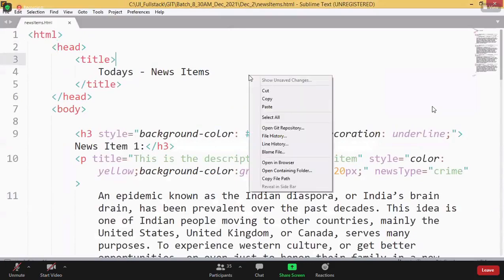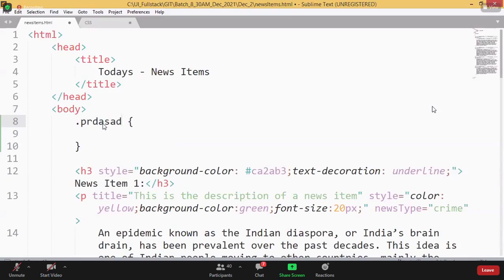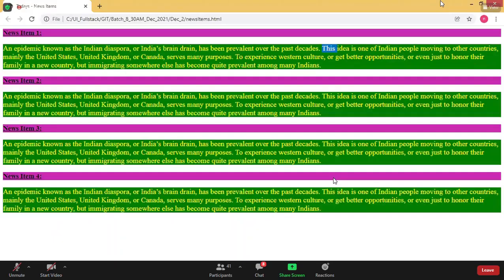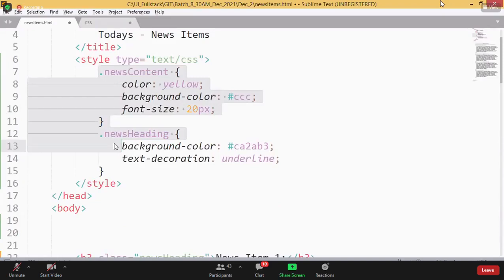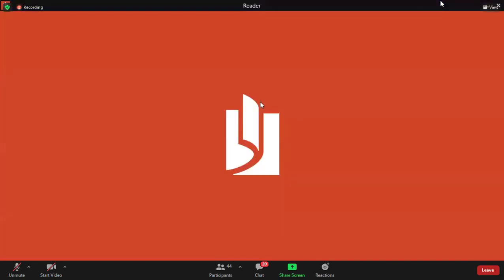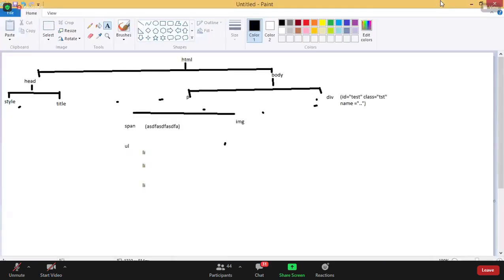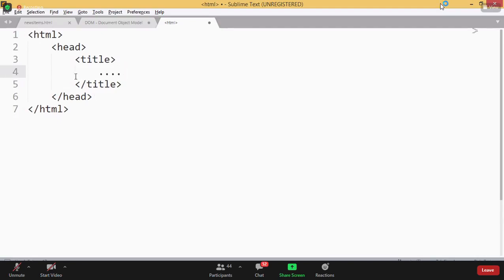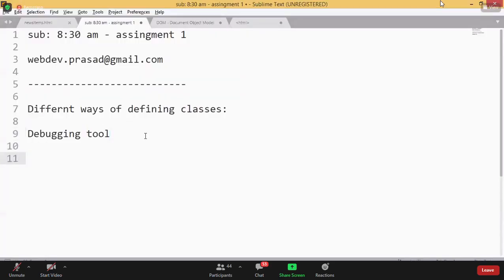Day 8 | UI WEB FULLSTACK